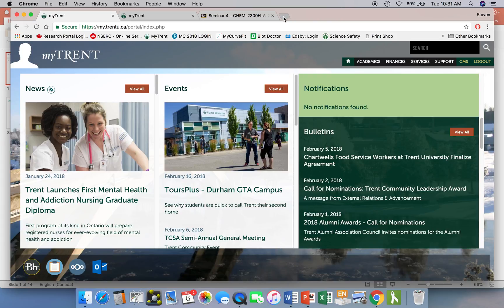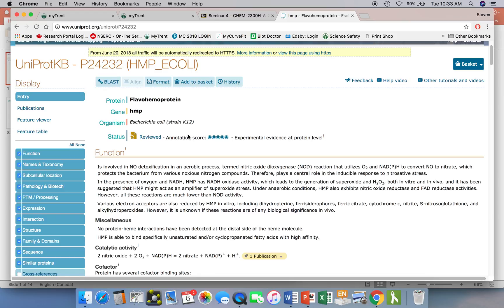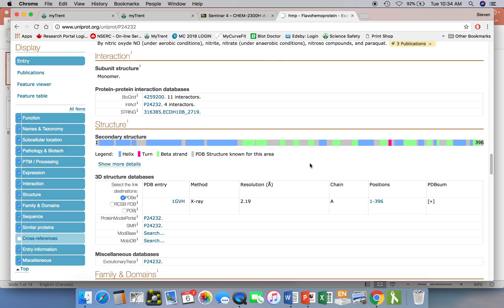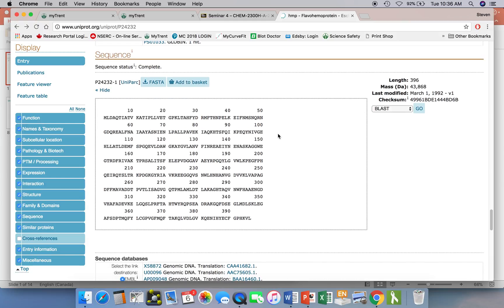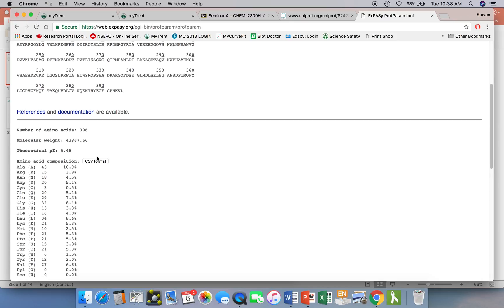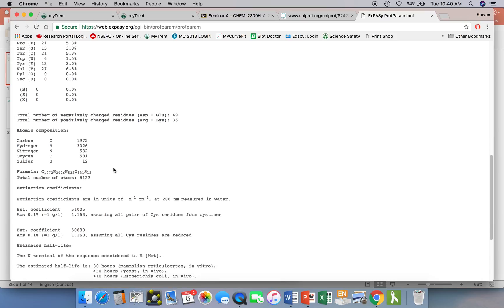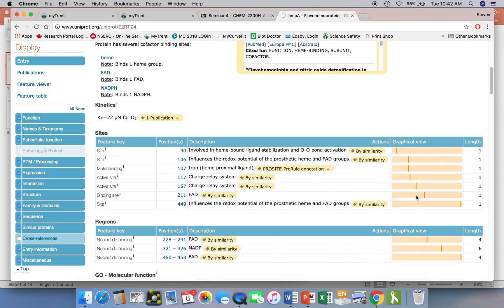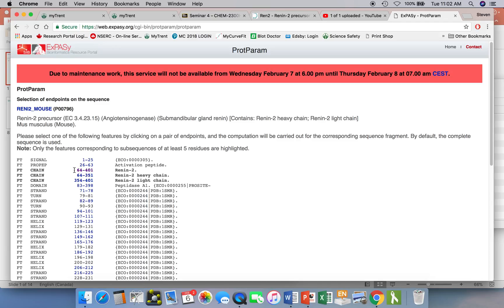Guide to UniProt and ExPASY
Introduction to UniProt and the ExPASy Protein Parameter (ProtParam) tool